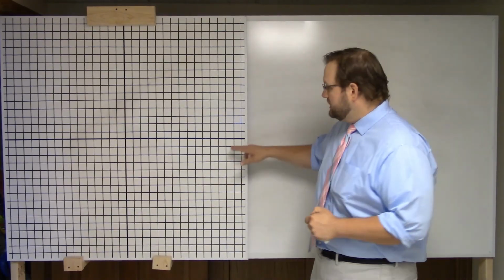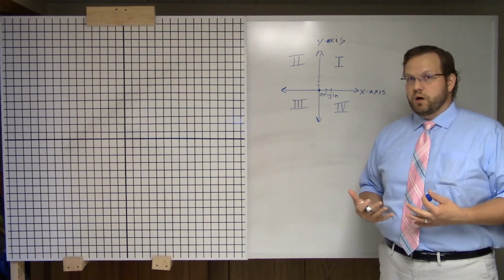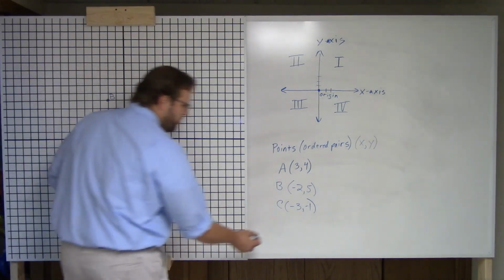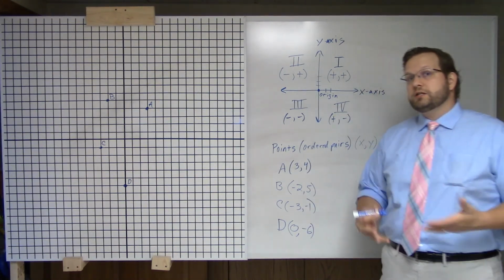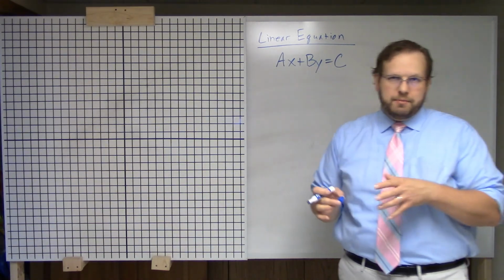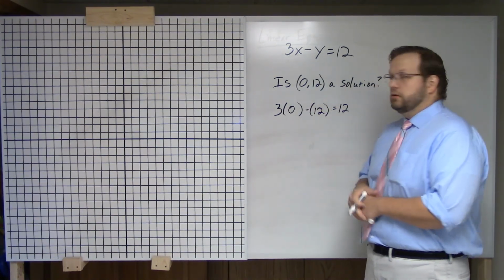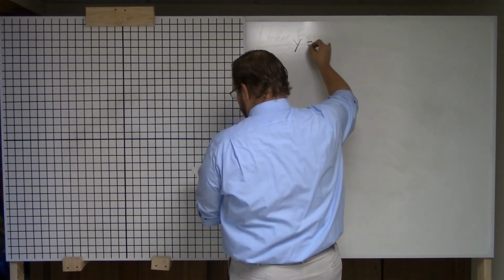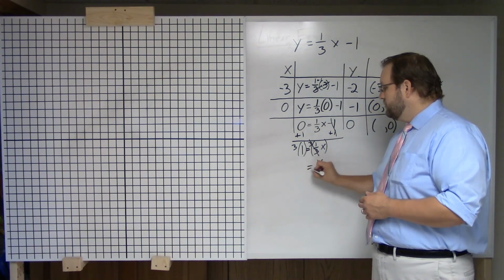Beginning and Intermediate Algebra Sec. 3.1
Introduction to Graphing Lines